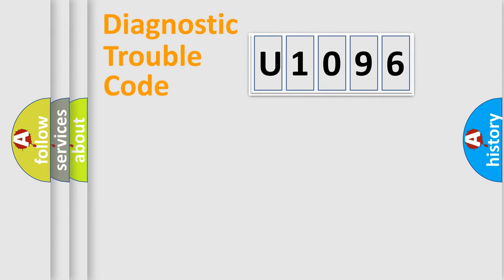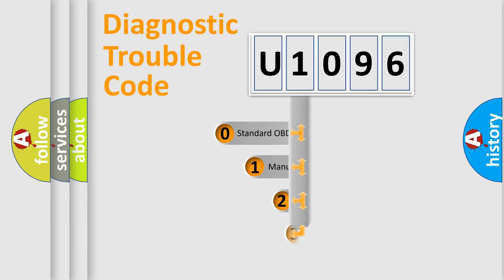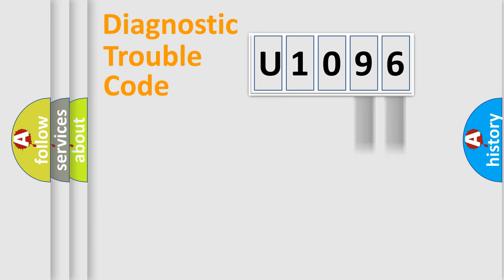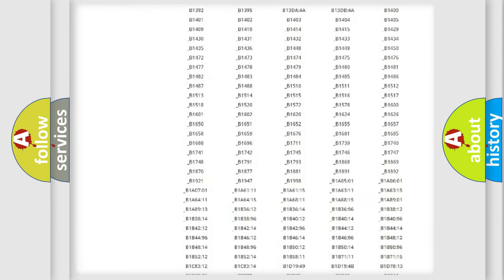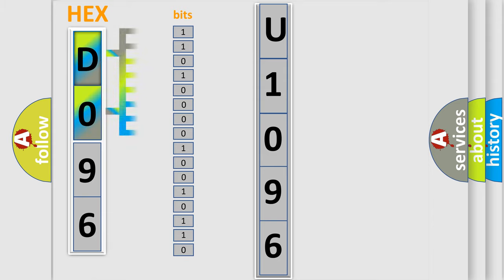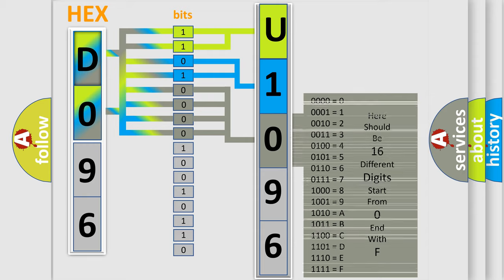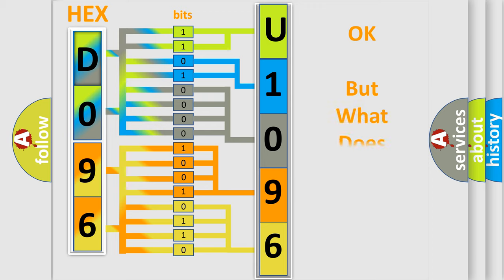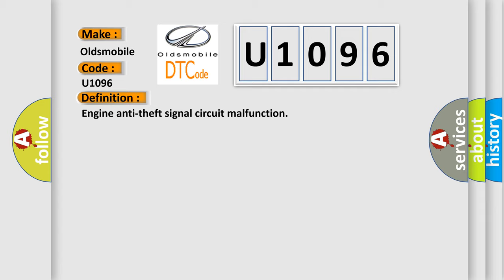DTC Oldsmobile U1096 Short Explanation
Contents:
0:21 Basic DTC analysis according to OBD2 protocol standard.
1:48 Insight into programming
2:58 A diagnostically understandable description of the Diagnostic Trouble Code
3:05 Basic error definition

Make
Oldsmobile
Code
U1096
Definition
Engine anti-theft signal circuit malfunction
Description
BCU serial link frame or  bit timing error